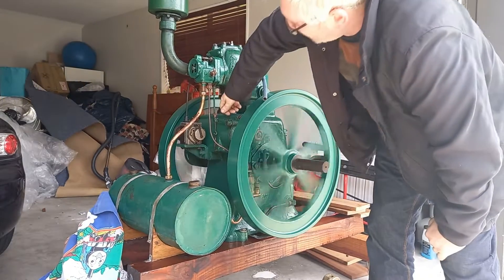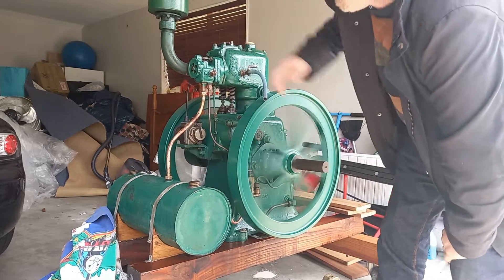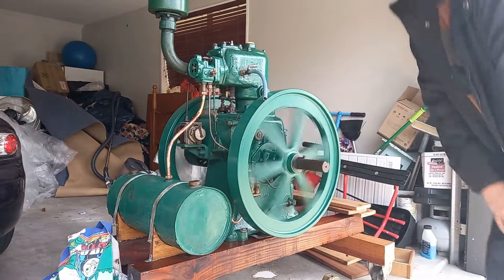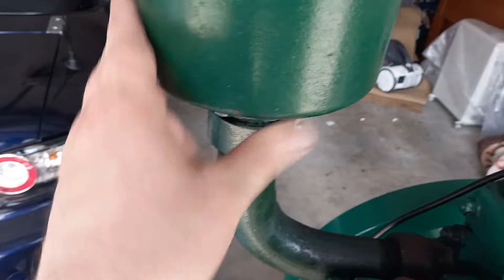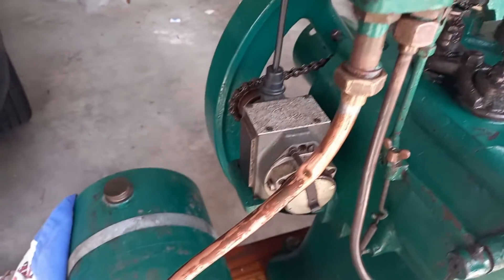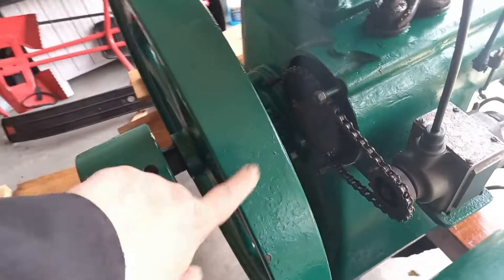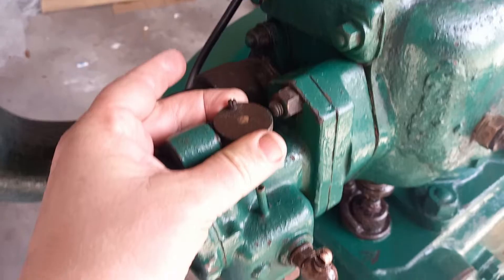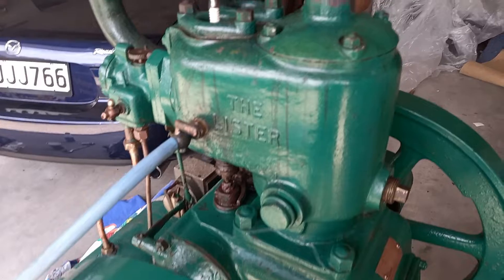WILL IT RUN? The Lister 100-year old barn find engine- Is it simple enough for an idiot?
In New Zealand you might get a relative bargain on a stationary engine - I bought this at online auction for around US$300 as an as-is engine that last ran 15 years ago. I was confident that after the lightest of checks and repairs it was likely I'd have a great old running motor.
 I needed to re-solder and re-setup the fuel tank, clean out the carb and check, clean and lube generally, but I'm well delighted with the result and I love the SOUND!!

100 year old stationary engine The Lister 3hp vintage side valve engine with governor and magneto, ball pumps for petrol / gasoline and oil. First tank of gas I'm running through has a bit of 2-stroke oil in it to help fee up those old piston rings. . Keywords: 100 year old stationary engine The Lister 3hp vintage side valve engine with governor and magneto, ball pumps for petrol / gasoline and oil. hit and miss old engine will it start? engine review.